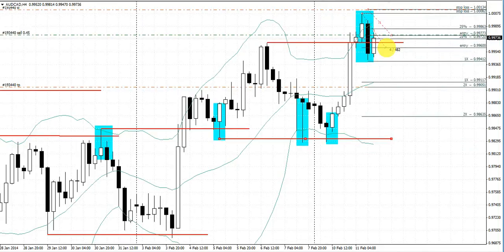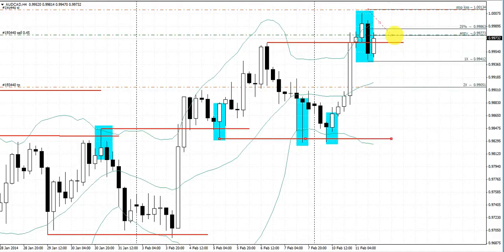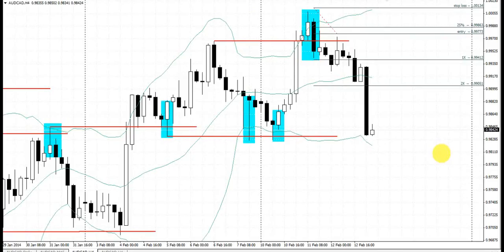Stop Hit Pattern | Live Forex Trade | AUDCAD | 4 Hour Timeframe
offers a completely (100% FREE) trading system that you can access immediately with no strings attached. We don't even want your email, we're simply paying it forward. Learn this powerful forex trading system through video presentation and enjoy unlimited access to our live forex trading videos. Learn our time tested signature trading patterns that will put you on the path to financial freedom. This video was originally posted on June 30, 2014. This was a perfect example of the Stop hit pattern on the AUDCAD 4 hour time-frame. We sold the AUDCAD at resistance after a few stall candles formed above the breakout level. The market sentiment was extremely bullish as it pushed up to the resistance level formed last week. After reaching resistance the bulls were quickly silenced, which was followed by a complete stall out. In short, we transitioned from a strong push to the upside to a complete stall which was followed by an engulfing signal that ended up pushing the market back below the breakout level. The price plowed right through our profit target and continued to fall until finally reaching the well established support level.